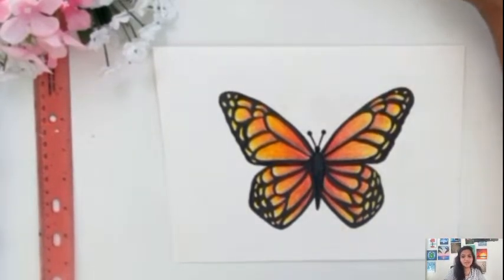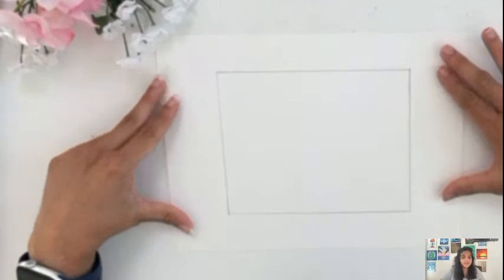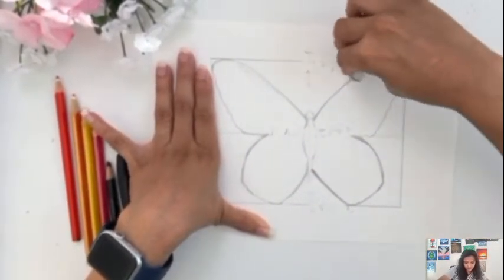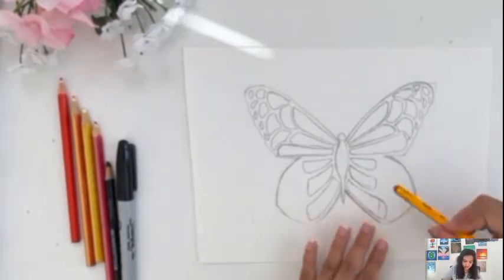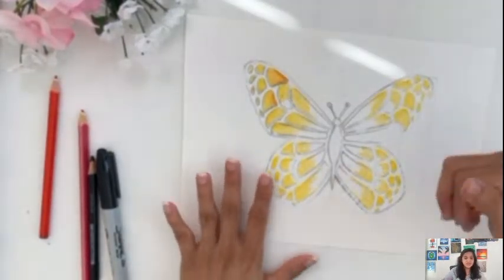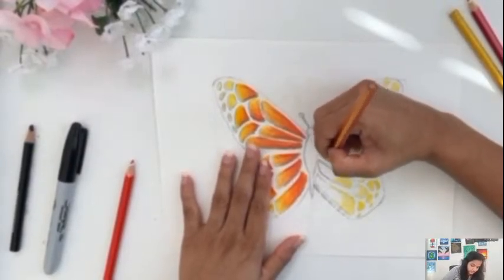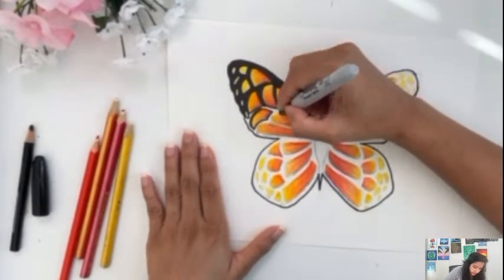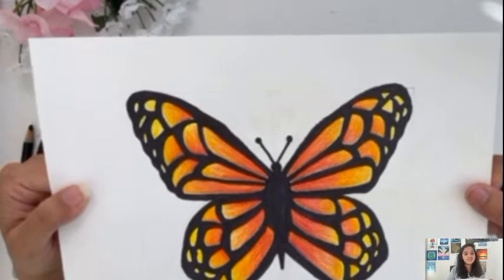Live Stream How to Draw and Color Easy Monarch Butterfly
This video is:”Live Stream:How to Draw and Color Easy Monarch Butterfly ”.  I have demonstrated Easy step by step methods. This video is very relaxing and very easy. You will quickly learn how to draw beautiful butterfly.

I have used following material:
Drawing Paper
Pencil, Eraser.
Color Pencils:
Dark Pink/Red, Orange,Yellow,Black
Blackk pen/marker

Other Videos for you:
You may like to watch these videos of my YouTube channel:
YouTube video link:

PLEASE NOTE: This video is for only private use/ learning purposes. Selling any of the paintings or craft items uploaded in this channel is not allowed. If you create any of this stuff and post it on social media then please mention me @ashlesha.lad.art  or tag this channel.

Thank you for sharing your valuable time and reading this description.